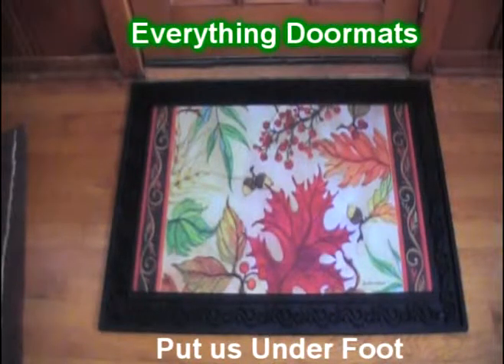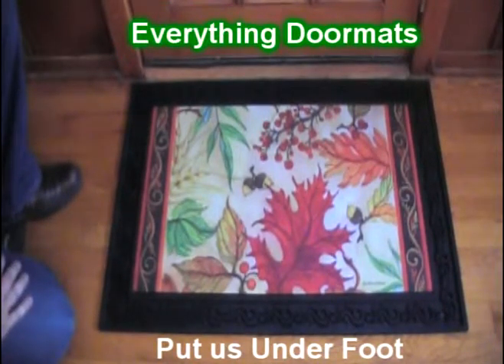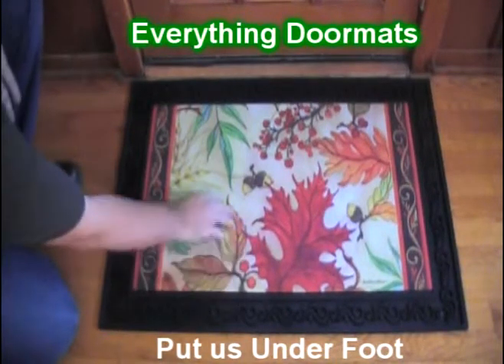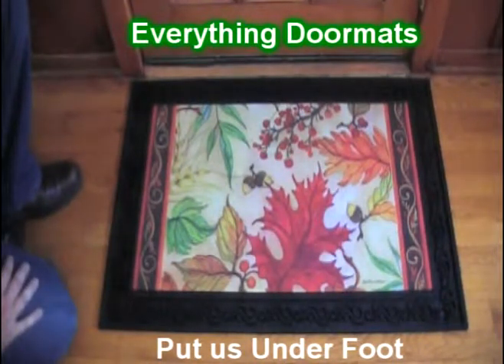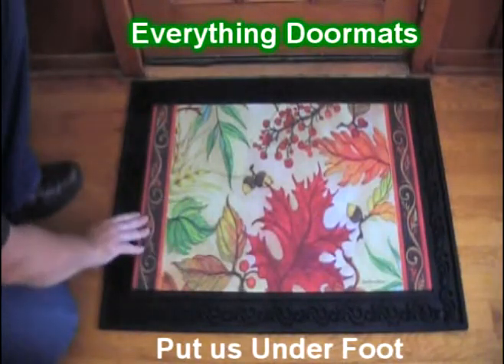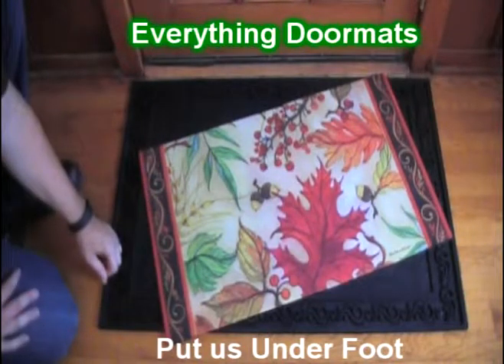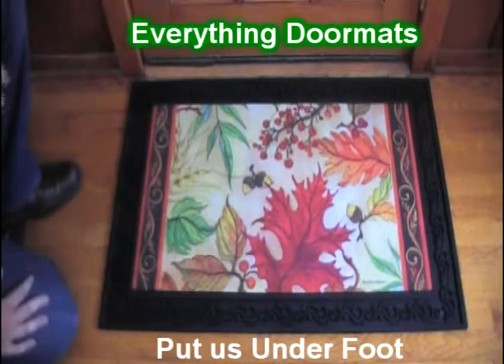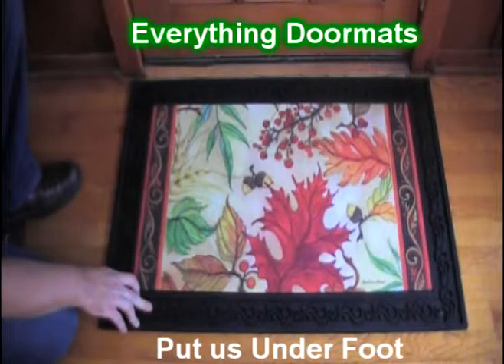Blaze of Glory MatMates Insert Doormat - 18 x 30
To help their customers even more William & Nicole have put together a series of short videos showing off the different features of their mats. This video shows a 2015 fall doormat - Blaze of Glory MatMates insert. Get your on blaze of glory doormat